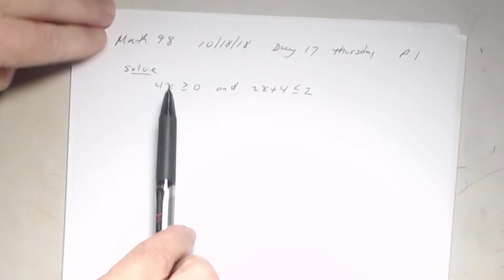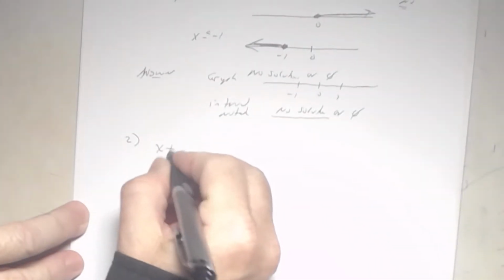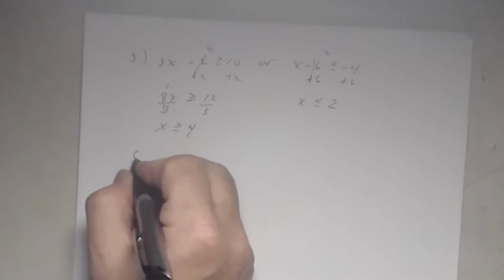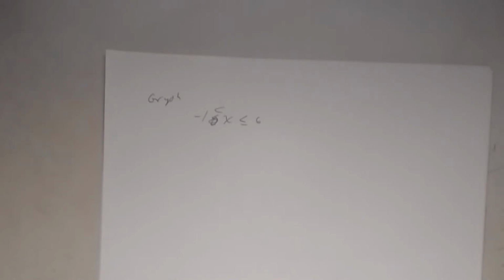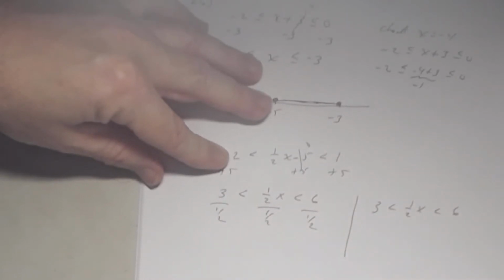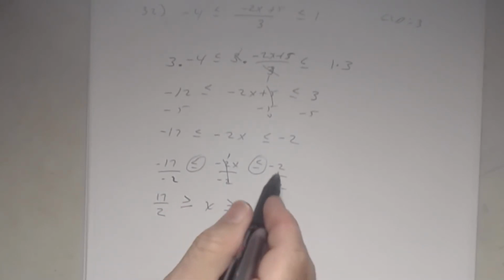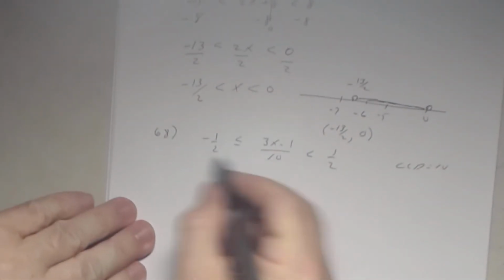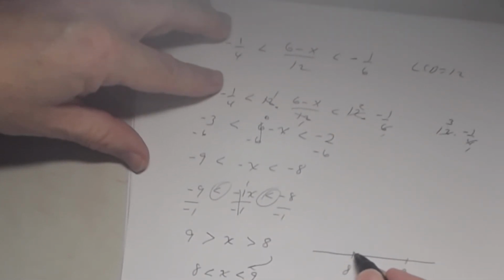M98 D17 part 1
M98 Day 17 Part 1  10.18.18